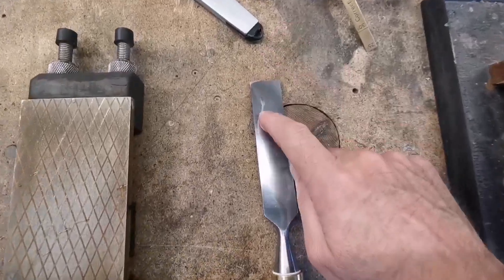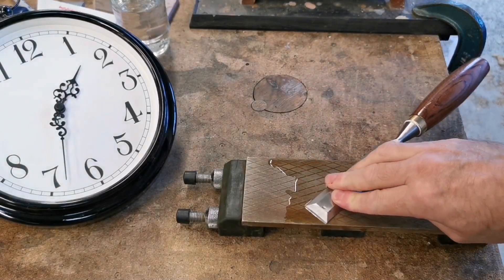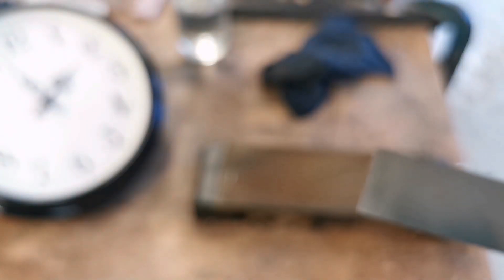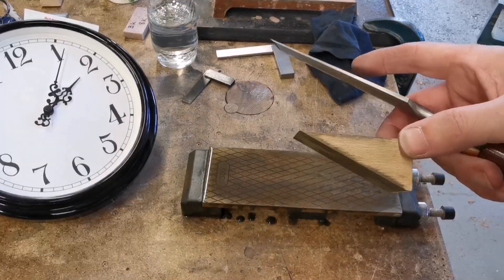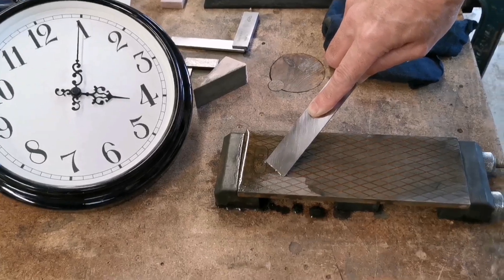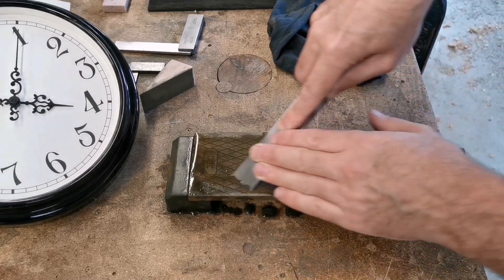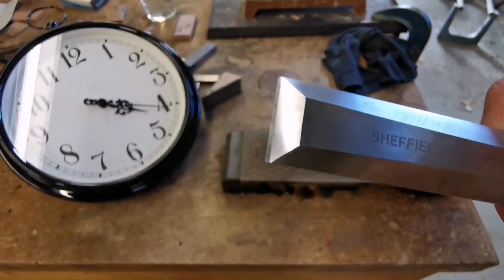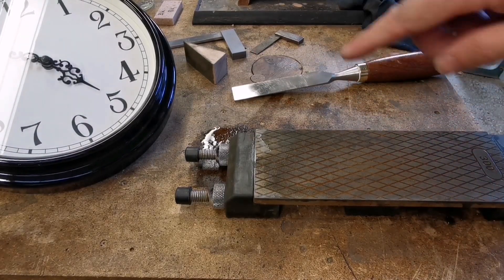Chisel restoration - How to flatten (lap the back) & prepare a 25° bevel - Pt1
This video is for you if you only have a normal set-up of stones. I don't really care for the extra course grit paper stuck onto a piece of glass. It can get messy. I've seen people ruin the start of lapping a Chisel because they weren't experienced and caused more damage.

It's very easy for an inexperienced person to slip up and make the blade worse.

If you are not a patient person then this one is not for you...But also if you clicked on the link then you probably do need to watch.. But have more patience.

All I can say is watch and grow.

Good luck with your chisels & Irons.

These videos don't make themselves and do take time. If you would like to support me I would very much appreciate your help.

I've now got a 'Thanks $' under each video
Not all YouTube videos get this opportunity. So, I see that as they want to help me move forward. You can support £2, £5, £10 or £50 which helps me out.

I use my Huawei P30Pro (phone) for filming, sound and editing. So please try not to be too critical.
Be kind.

Jamie